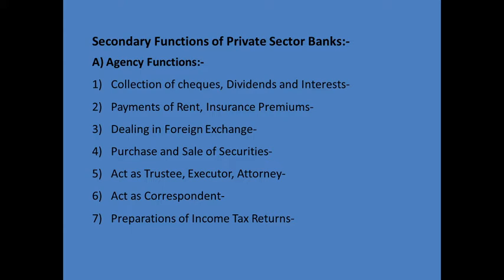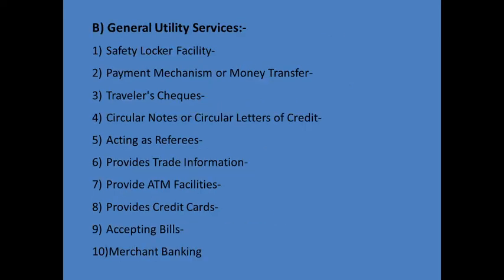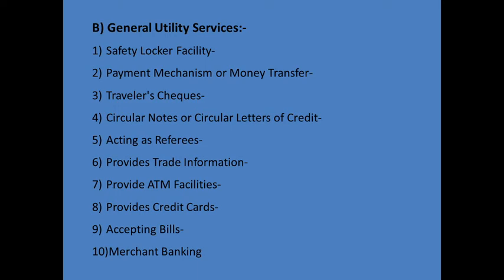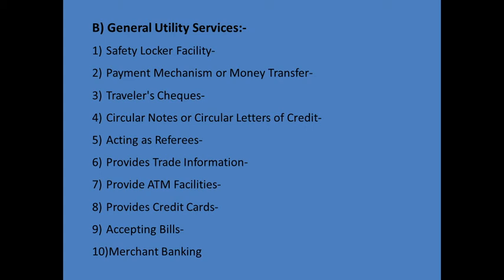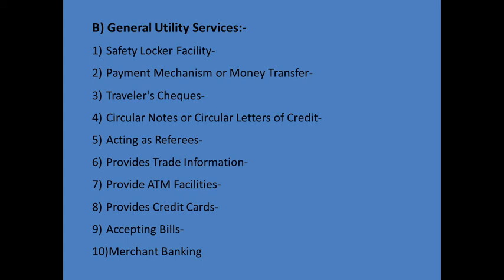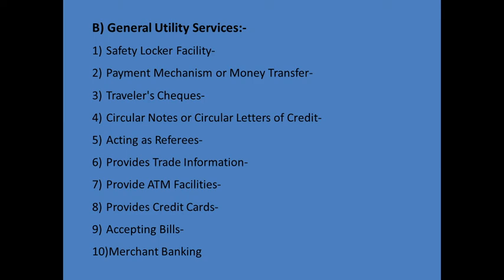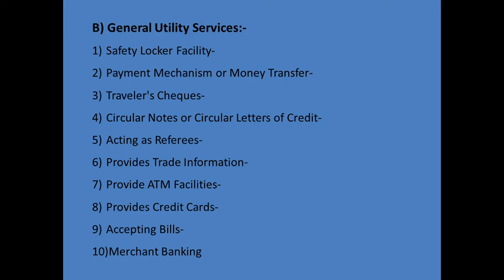Secondary Functions of Private Sector Banks